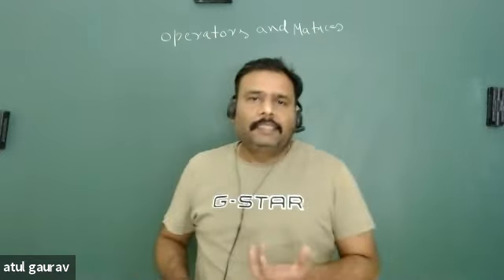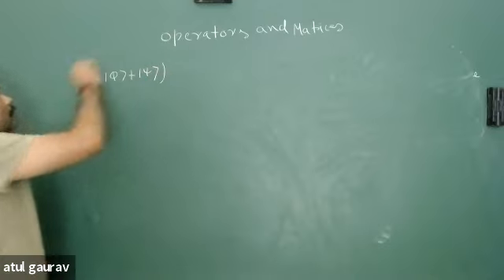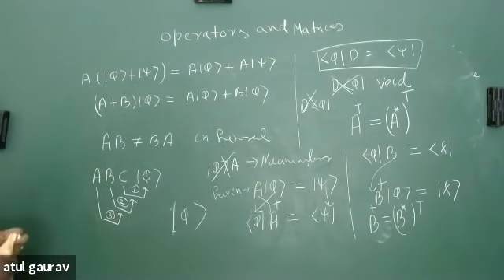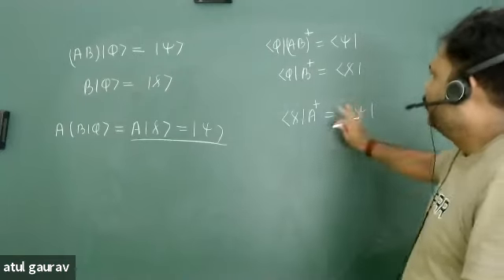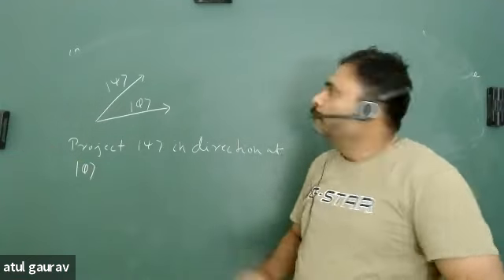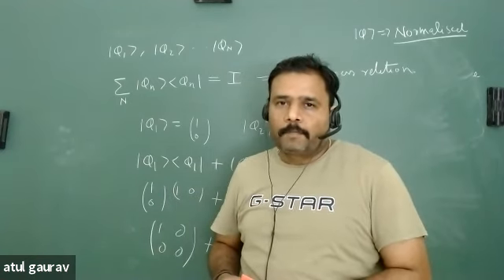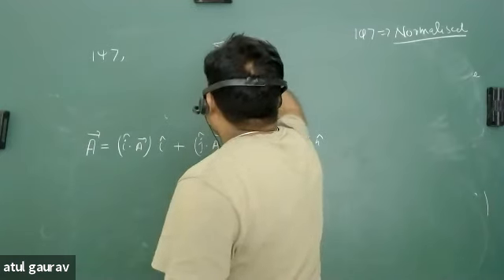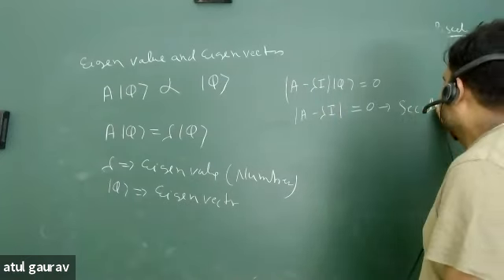quantu mechanics lecture -4 (operator and matrices)